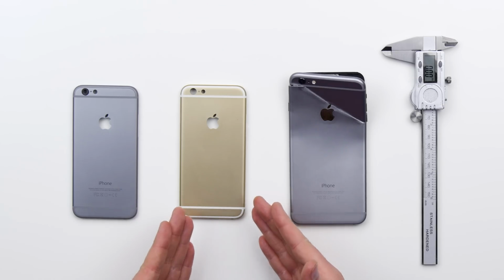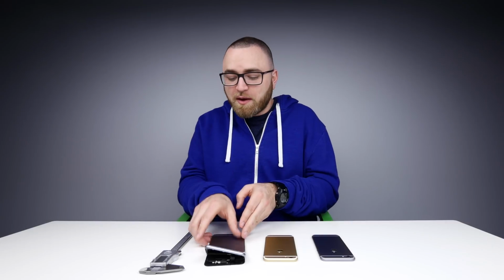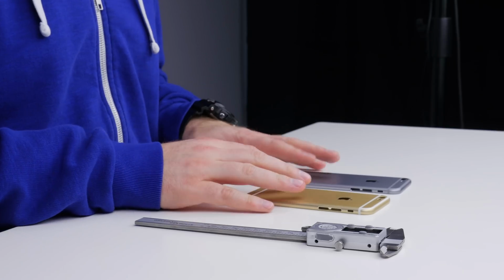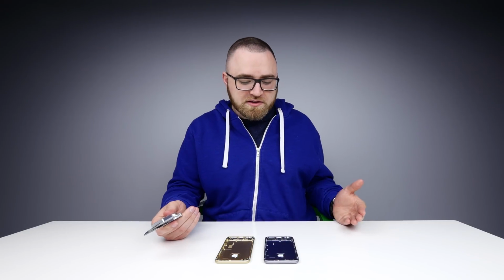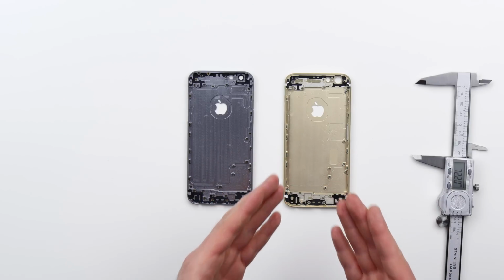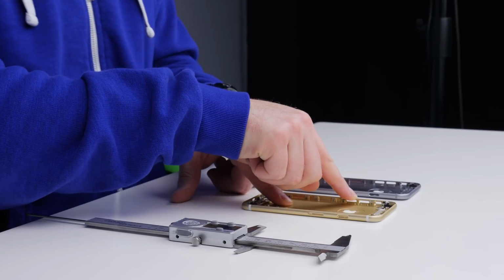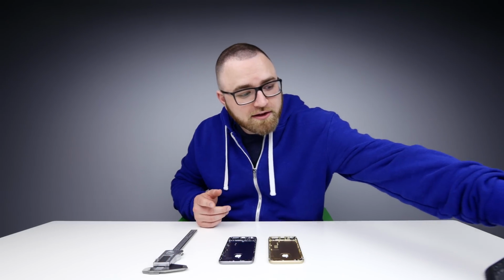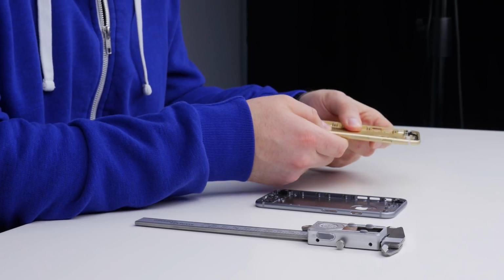iPhone 6S - No More Bend?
iPhone 6S Bend Test coming soon!

It appears that Apple has responded to Bendgate with a reinforced iPhone 6S.